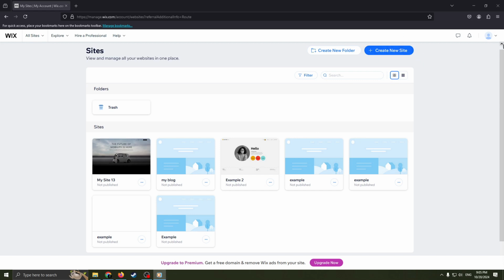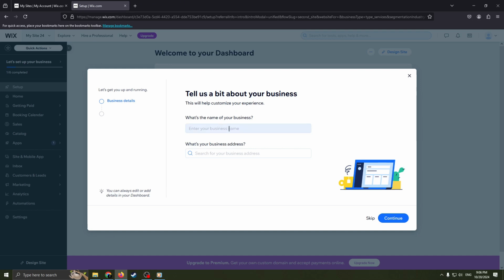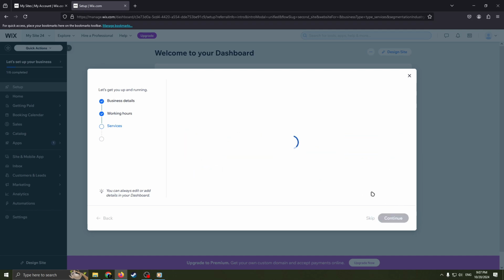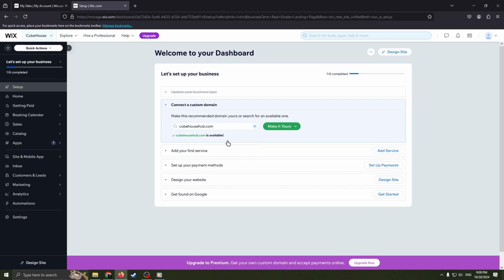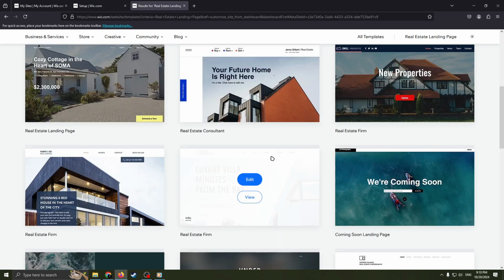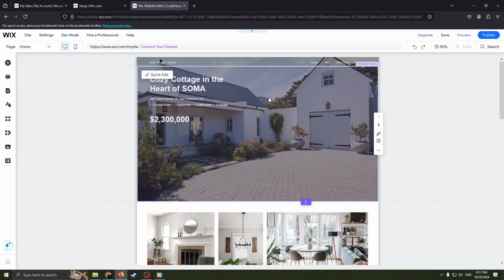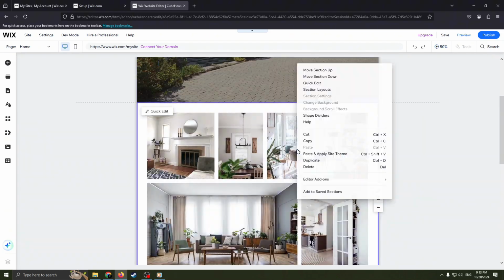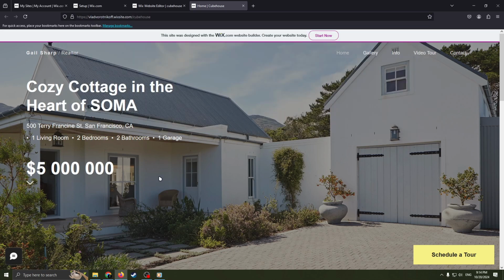How To Make Real Estate Website on Wix - Full Tutorial